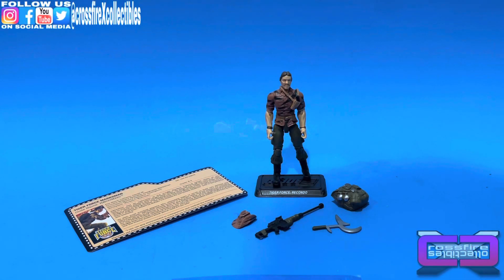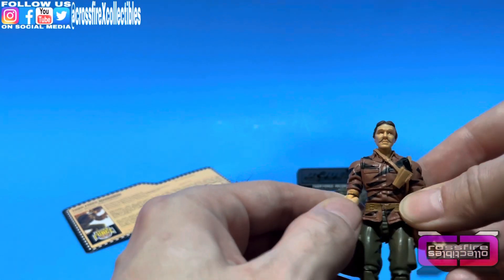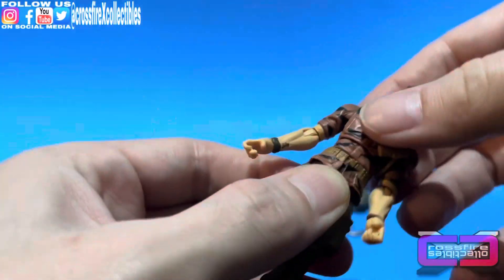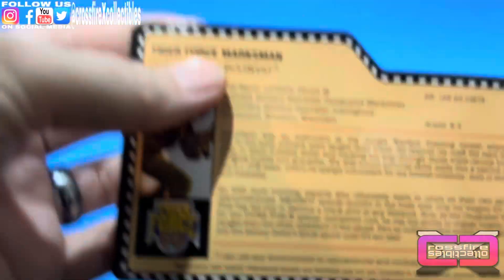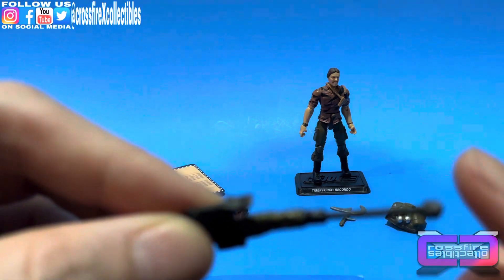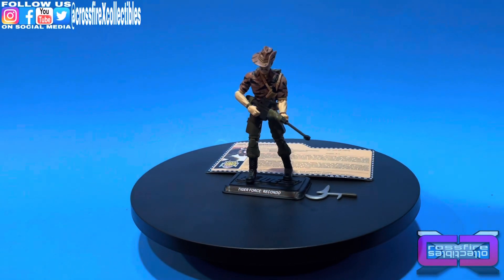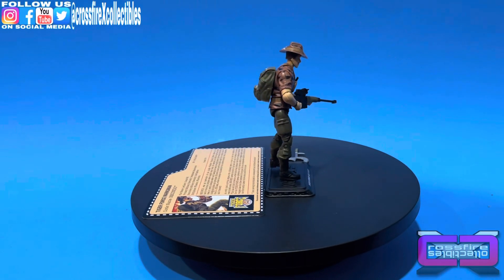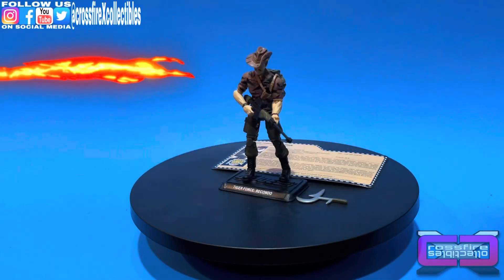cXc G.I. Joe JoeCon 2015 Tiger Force Marksman - Daniel M. LeClaire “ RECONDO” Figure Review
In this video we review the G.I. Joe JoeCon 2015 Tiger Force Vs. Iron Grenadiers boxed set Tiger Force Marksman - Daniel M. LeClaire aka “RECONDO”.